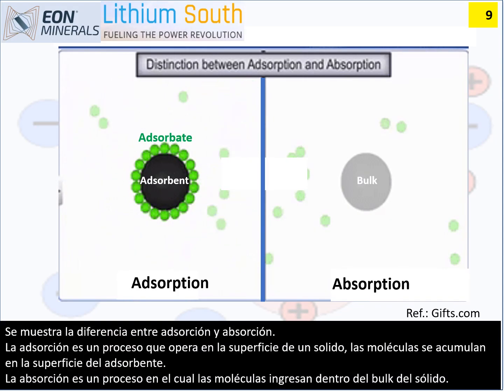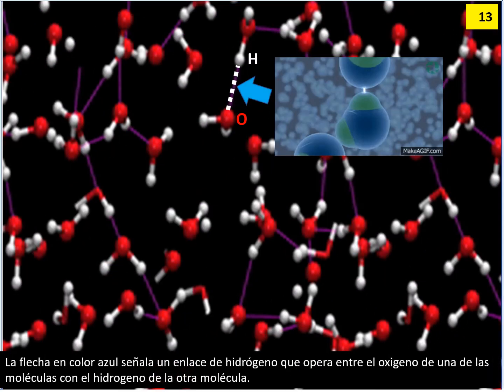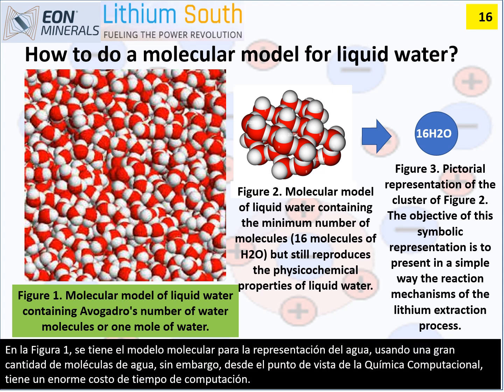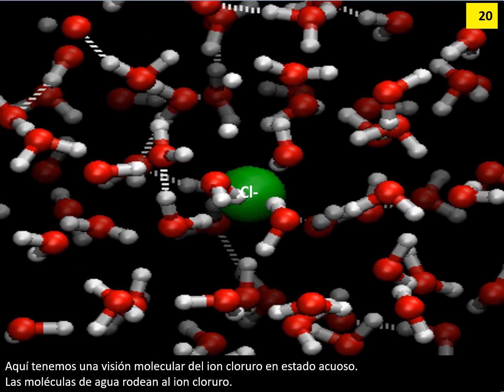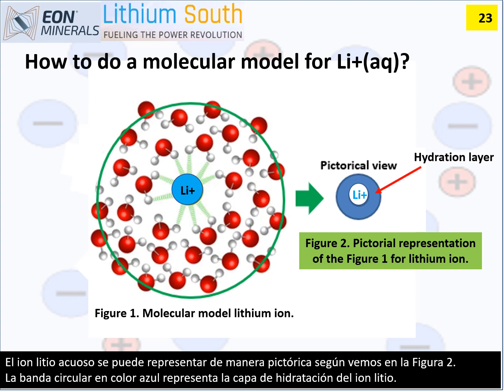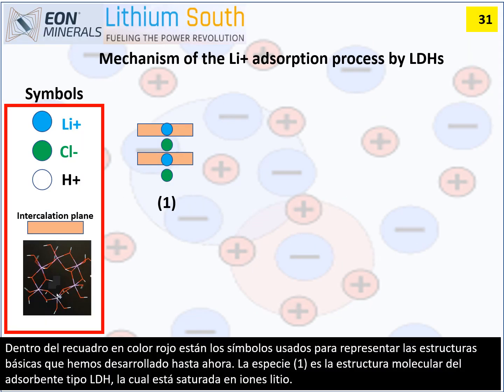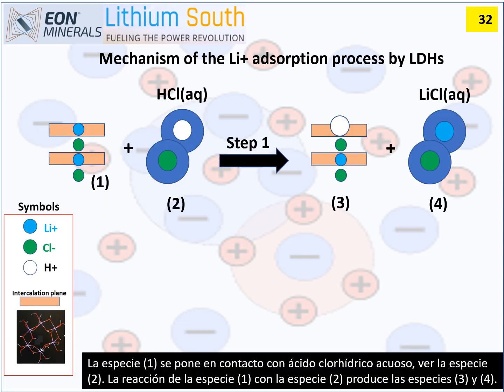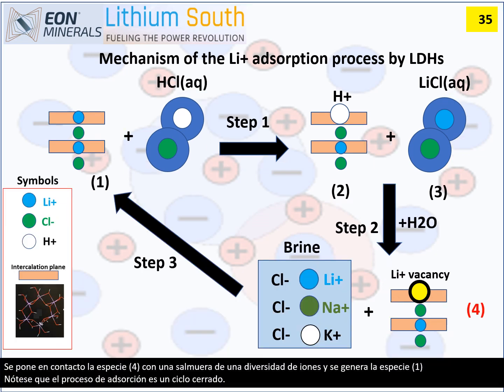Video Mecanismo Adsorción de Li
Actualmente el elemento químico litio se usa principalmente para la producción de las baterías de ion litio, que son la base para el desarrollo de una sociedad verde y autosostenible con capacidad de ser altamente eficiente en el aprovechamiento de las energías renovables.
Las salmueras son una de las fuentes más importantes de litio, y, actualmente, es el proceso estándar para la extracción de litio en salmueras mediante agentes adsorbentes altamente específicos, hacia la captura del ion litio positivo (Li+).
Anexo un video que revisa los modelos moleculares que describen el mecanismo del proceso de adsorción de litio usando agentes adsorbentes tipo LDH (lithium aluminum chloride hydroxide double layer). En este video también nos adentramos en el mundo de las moléculas, para entender la estructura molecular del agua líquida, la estructura molecular de los iones acuosos Li+, Cl- y la estructura molecular de cloruro de litio acuoso (la salmuera LiCl(aq)).
Este video está narrado en inglés, pero, contiene subtítulos en español, ya que queremos mantener un puente sólido entre el mundo de habla inglesa con el mundo hispanoparlante. Por lo tanto, este video contribuye a la formación de los futuros especialistas de Latinoamérica en el área de la extracción de litio en salmueras.